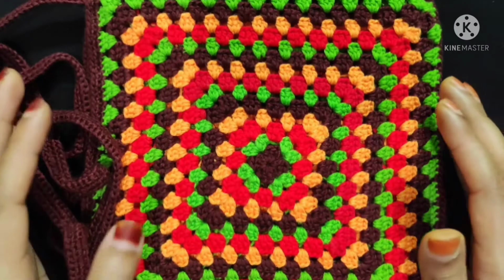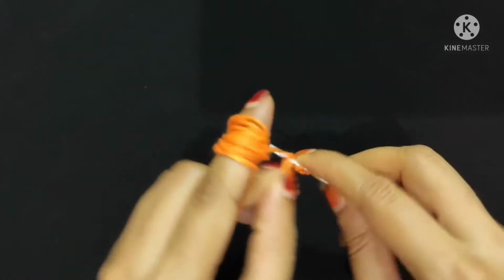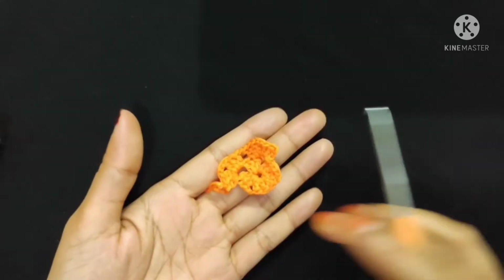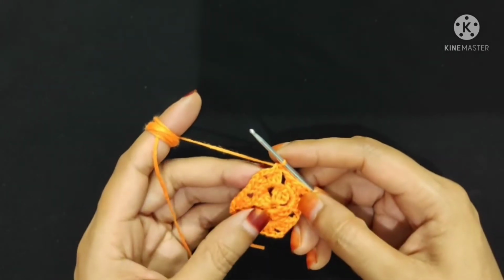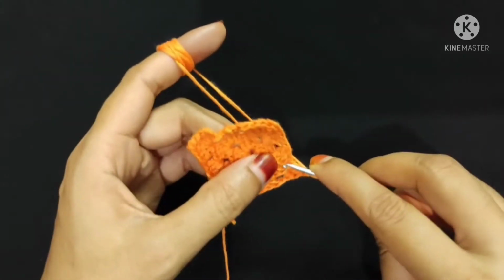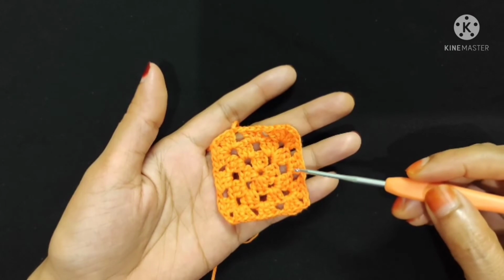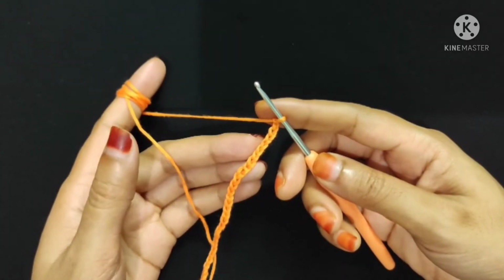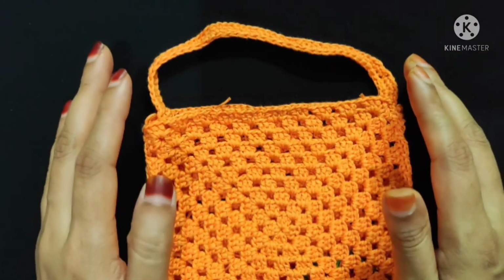Crochet Cross Bag (English Tutorial)....